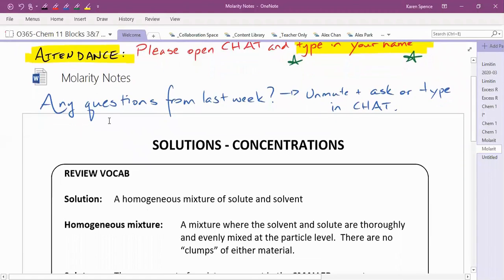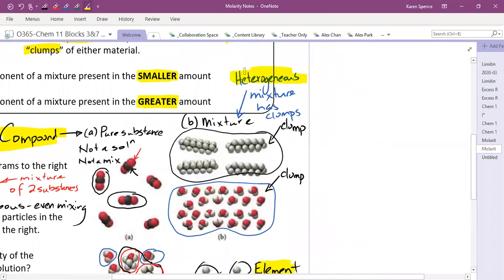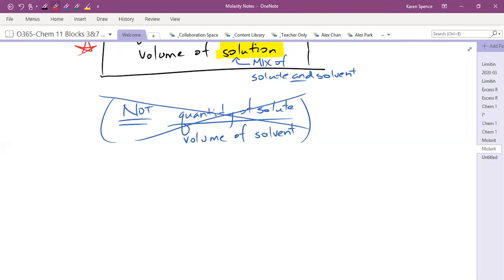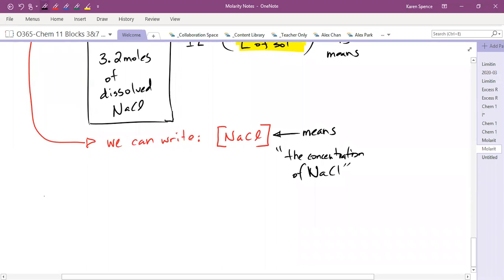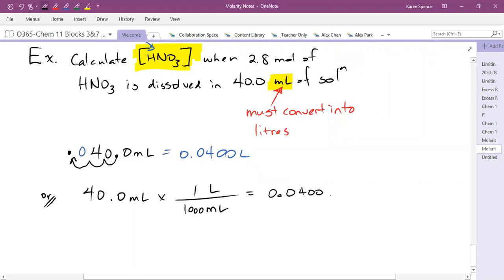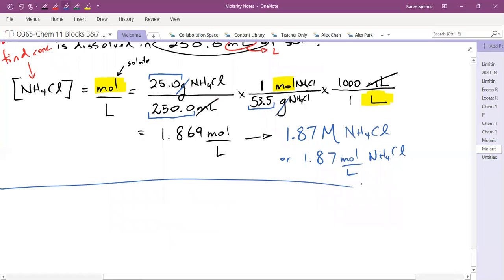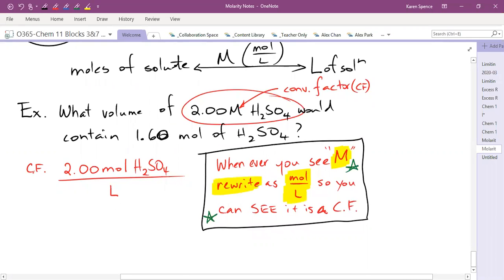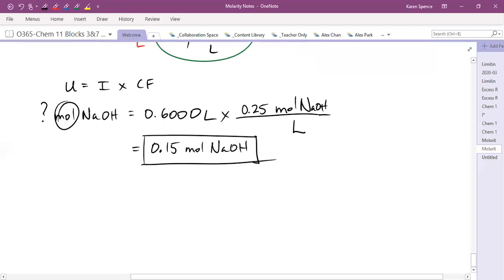Molarity - Part 1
(0:00) Review of solution, solute, solvent, homogeneous mixture, heterogeneous mixture, pure substance, compound, element.
(12:30) Units, notation and vocab around molarity
(23:22) Calculating molarity (dividing)
(43:30) Using molarity as a conversion factor (moles to L)
(50:05)  Using molarity as a conversion factor (L to moles)